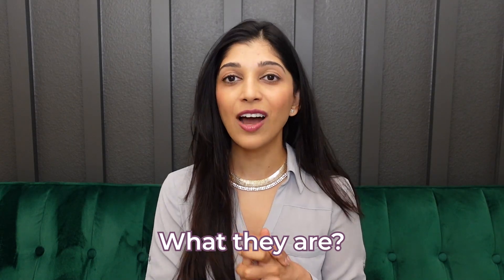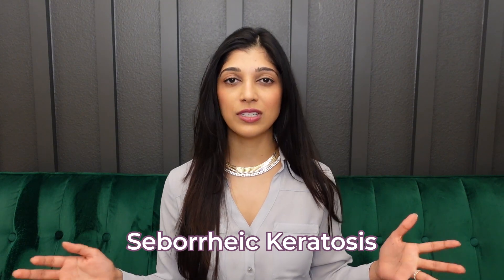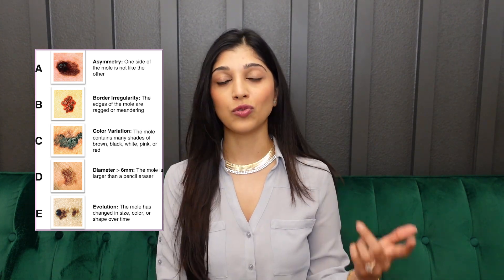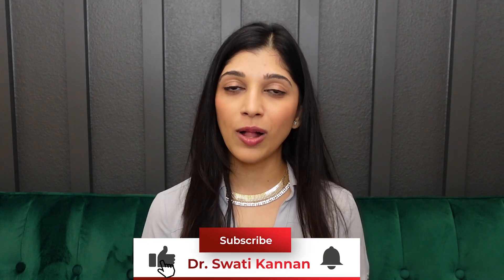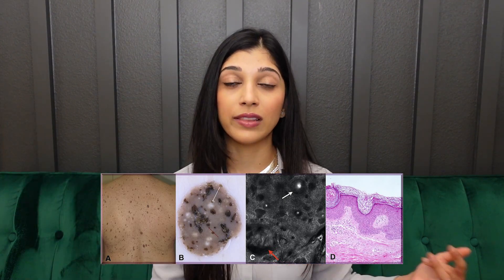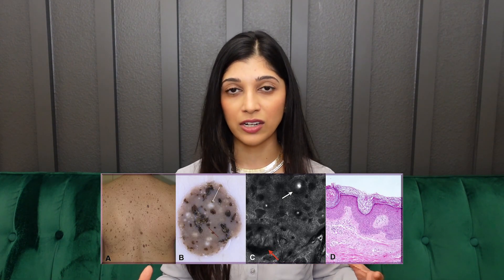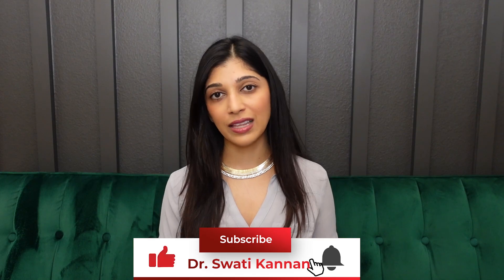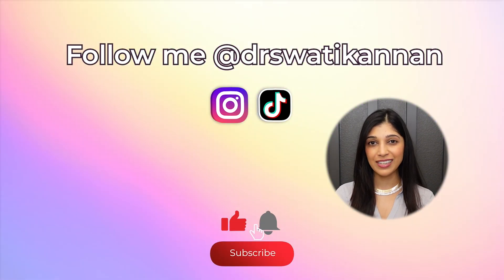Mystery Skin Spots? What You Need to Know About Seborrheic Keratoses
What are these barnacles? Are they cancerous? Why do we get them? And how can we treat them? All these questions and more answered in my latest video about seborrheic keratoses.

0:00 Intro
0:53 ABCDE criteria for moles
1:32 What are seborrheic keratosis (SKs)?
2:38 When do we get SKs?
3:33 Variant of SKs called DPNs (brown dots on face)
3:55 Can a cream remove SKs?5:02 Treatment of SKs- Cryotherapy (liquid nitrogen)
5:58 ED&C of SKs (burning & scraping)
7:12 Lasers for SKs
7:49 Are treatments covered by insurance?
8:17 Before and afters for SK treatment
9:21 Do you also have sun spots?

This video is not intended to diagnose, treat or provide medical advice. Do not ask me for any direct medical advice. Please consult with a physician or a dermatologist regarding any medical or health related diagnosis and treatment options. This information from my channel should not be substituted for medical treatment/advice from a health care professional.